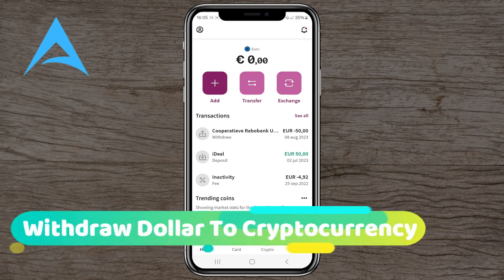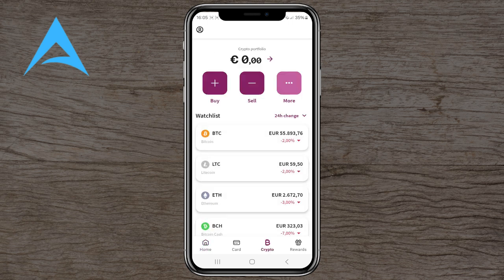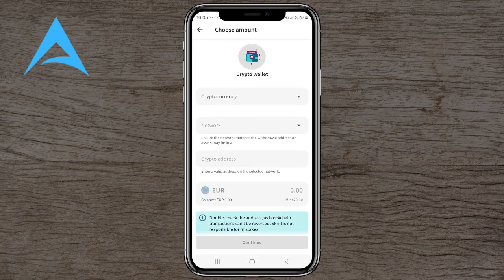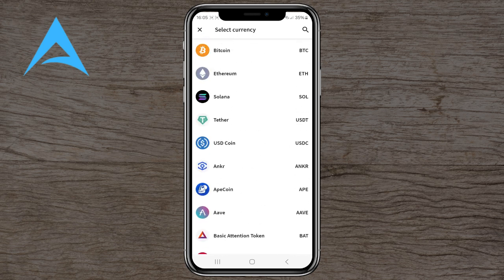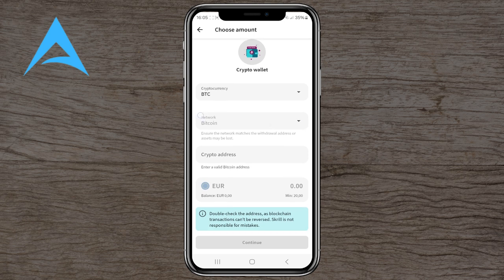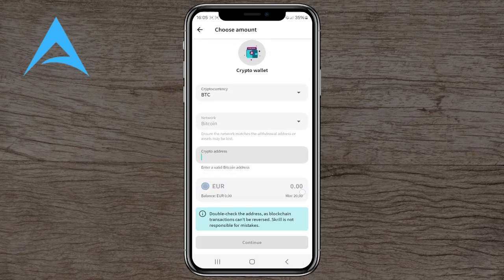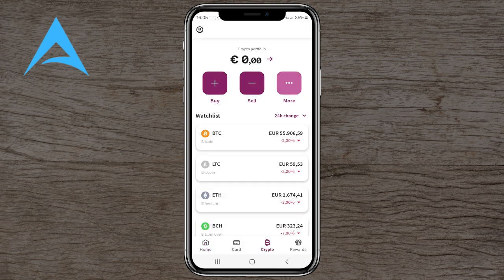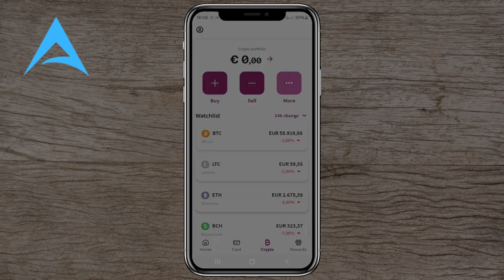How To Withdraw Skrill Dollar To a Crypto Currency (2025) | Step By Step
How To Withdraw Skrill Dollar To a Crypto Currency
If you are looking for a video on how to withdraw skrill to crypto, here you go! In this video, I will show you how can i withdraw crypto from skrill to my bank account. Make sure you watch the video till the end because you will learn
how to register skrill account and withdraw crypto cryptocurrency. It is easy and simple to do from your phone or laptop.
💸🔄 Ready to convert your Skrill dollars to cryptocurrency? We've got you covered! Dive into our comprehensive guide on "How To Withdraw Skrill Dollar To a Cryptocurrency" for step-by-step instructions to seamlessly transfer your funds. Whether you're investing in crypto or managing digital assets, this tutorial will help you make the conversion with ease. 🌟📈

In this guide, discover:
✅ Step-by-step instructions for withdrawing Skrill dollars to a cryptocurrency
✅ Insights into the different cryptocurrencies you can choose from
✅ Pro tips for ensuring a smooth and secure conversion process
✅ Time-saving techniques for efficient and hassle-free transactions

👍 If you find this guide helpful, don't forget to give it a thumbs up and share it with others who may benefit from learning how to withdraw Skrill dollars to a cryptocurrency! 💸🔄